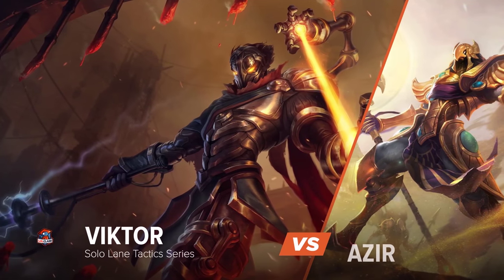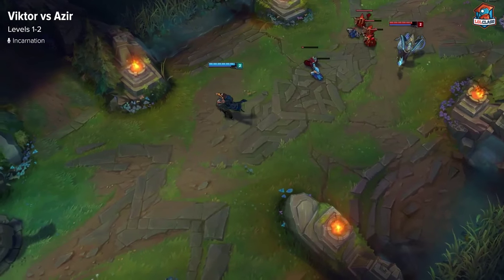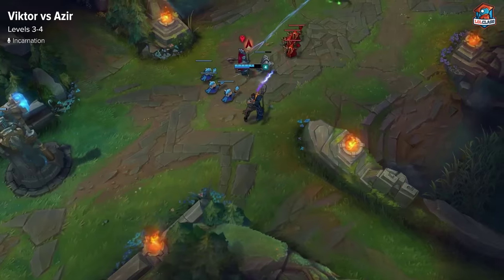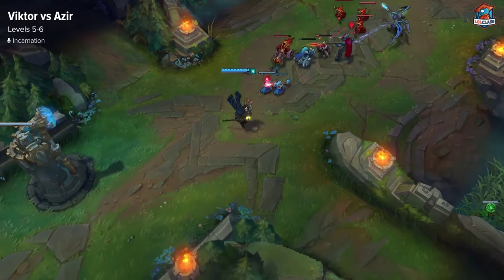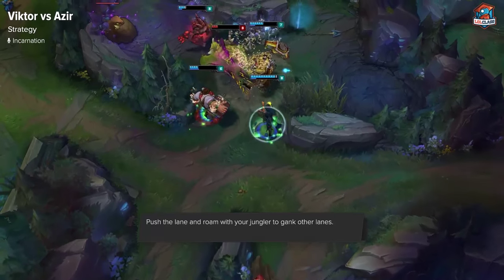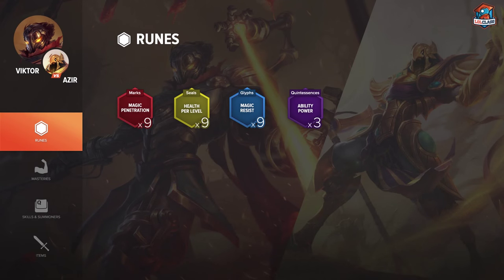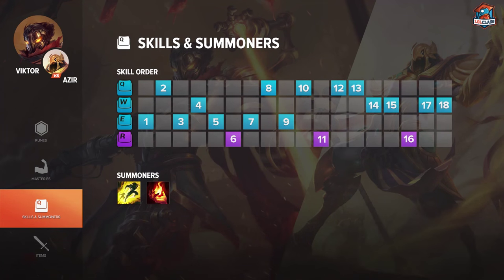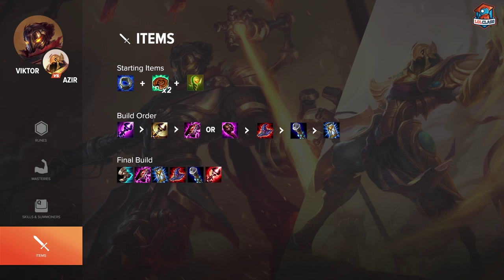Viktor vs Azir lane MID LANE matchup guide by Cloud9 Incarnati0n | League of Legends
No doubt Viktor and Azir are at the top of the Mid lane food chain. How does this match-up play out for Viktor? Incarnati0n from Cloud9 breaks it down.